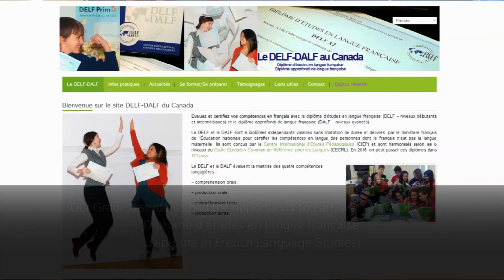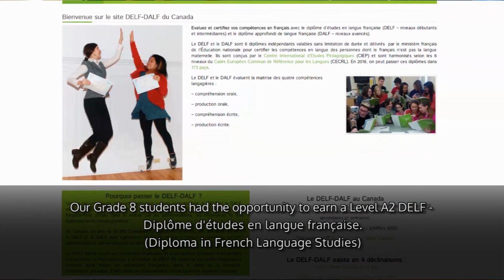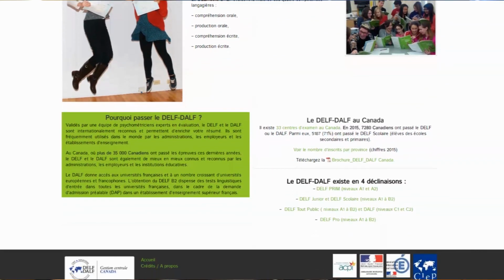WILDACT - We Integrate Language Development And Critical Thinking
The Official Languages in Education Programs (OLEP) grant has enabled our French Immersion Grade 6-12 students and teachers to participate in this 5-year WILDACT Project. This is what happened during the course of Year Three (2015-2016) of the project.